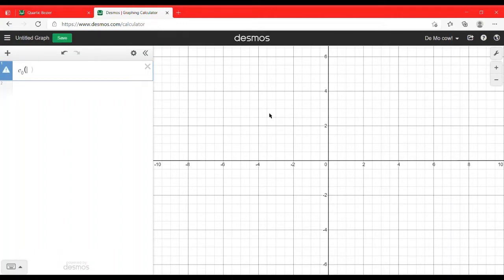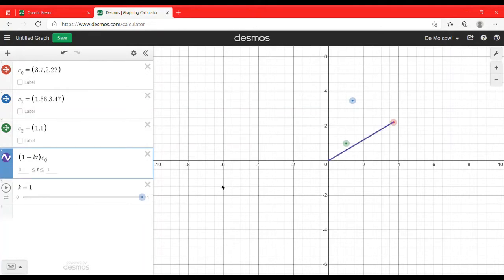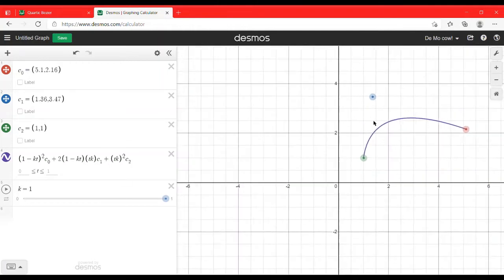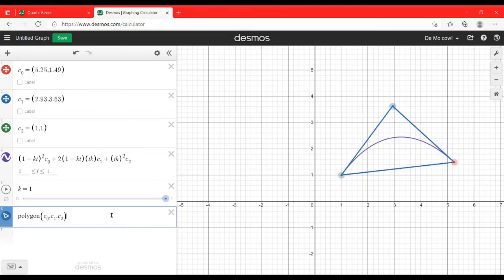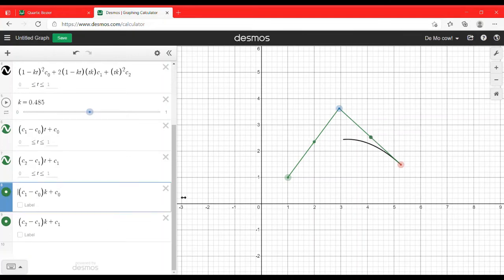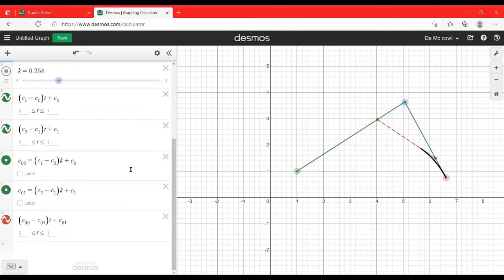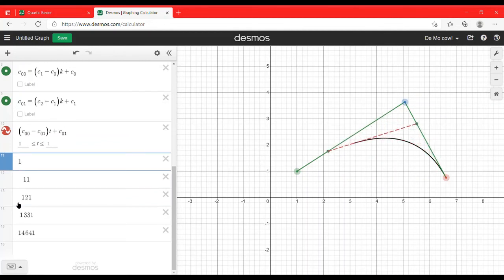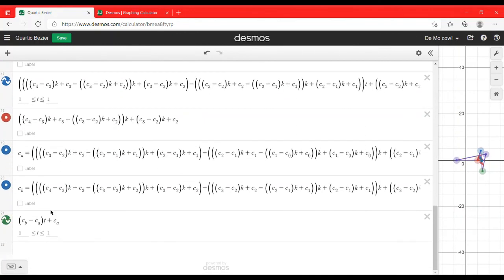Bezier Curves Tutorial (Beginner guide)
In todays educational video thing I example how to make parametric Bezier Curves in Desmos. Very fun. So cool. I use a quadratic Bezier as a demonstration step by step guide and example the finer more broad details required for the more complex Bezier Curves I guess? I don't know, I just need to do Physics.